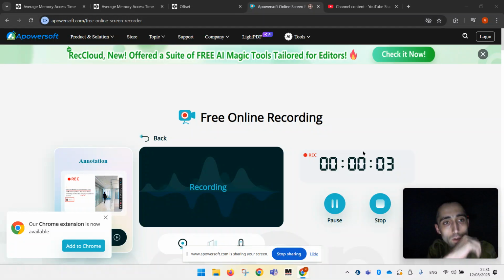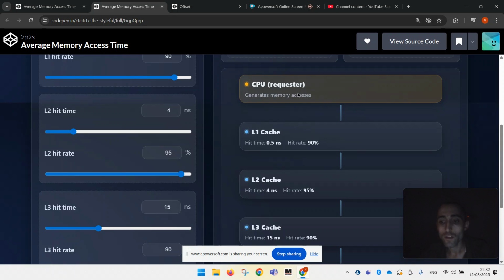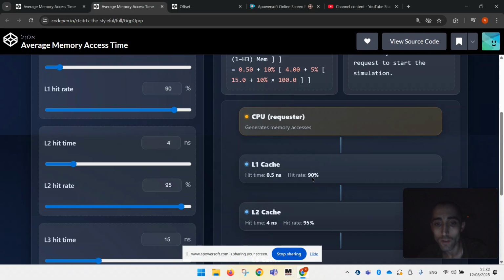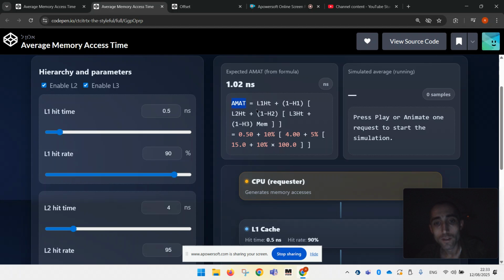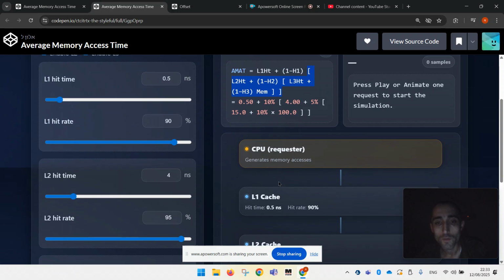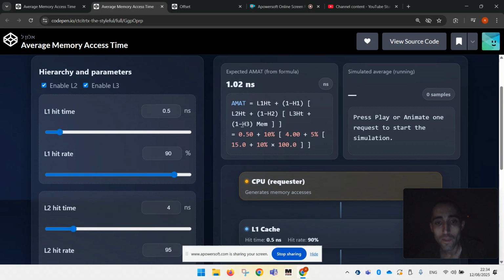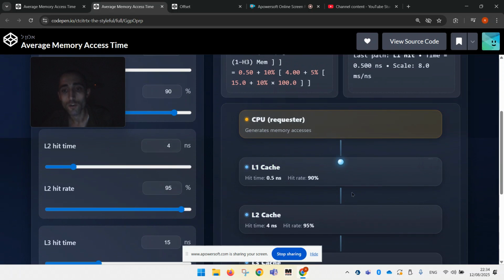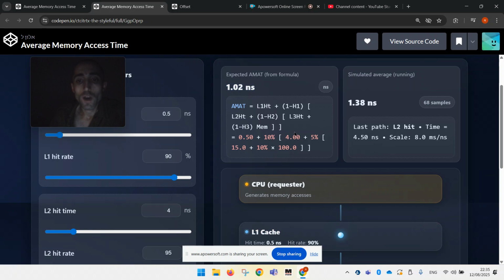Operating systems Average Memory Access Time AMAT